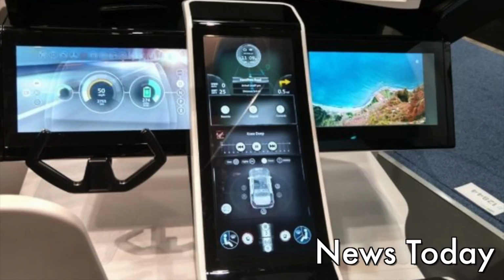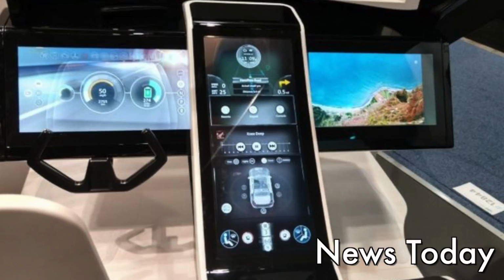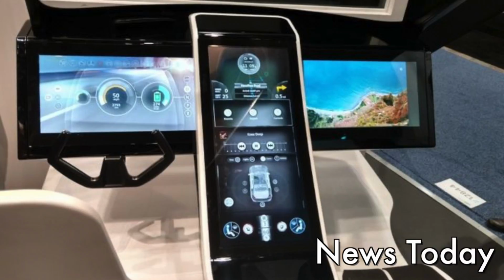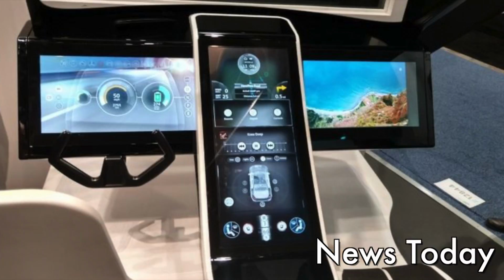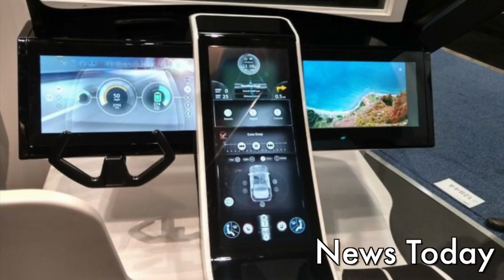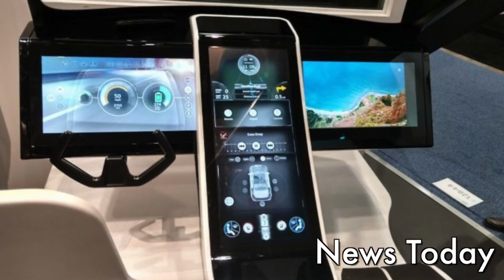🔴 CES 2016 highlights: Make your TV disappear | News Today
🔴 The world's innovators have gathered in Las Vegas once again for the premiere technology expo. This year, 3,600 presenters are exhibiting gadgets, software, services and innovations that they believe will take off in a big way in 2016. Like every CES, there will be a mix of amazing, intriguing and downright ridiculous technology.
Here, you can check out the highlights -- and low-lights -- as CNNMoney catalogs CES 2016.

¿Quien es realmente Naason Joaquin Garcia?